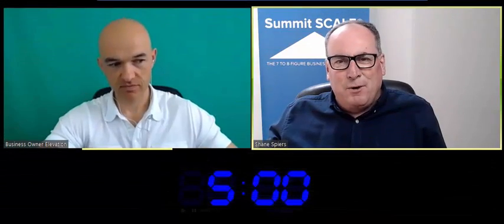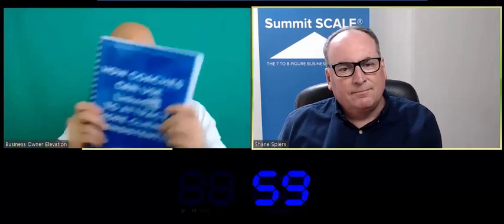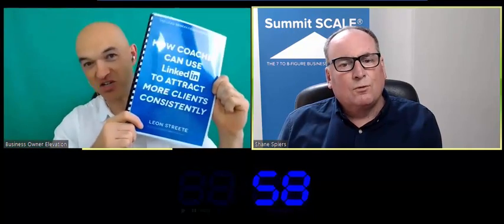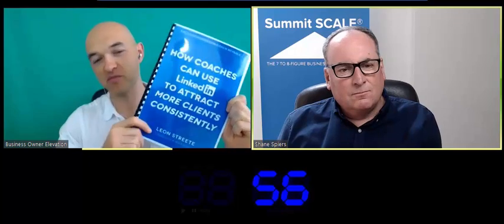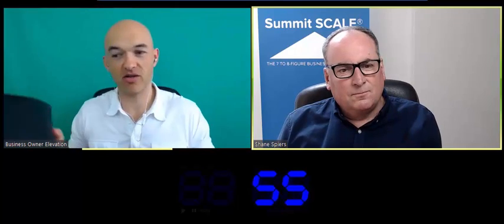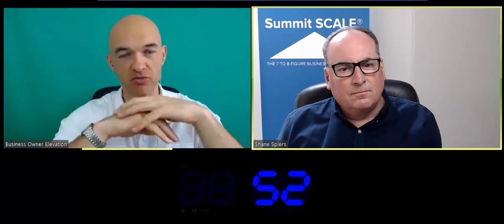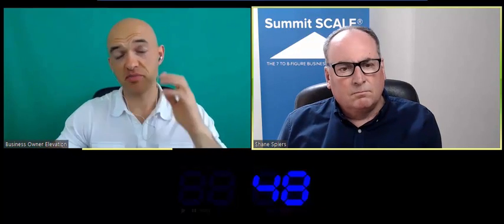How To Generate More Leads From Your Marketing Campaigns with Leon Streete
Shane Spiers of Summit SCALE® interviews Leon Streete on How To Generate More Leads From Your Marketing Campaigns